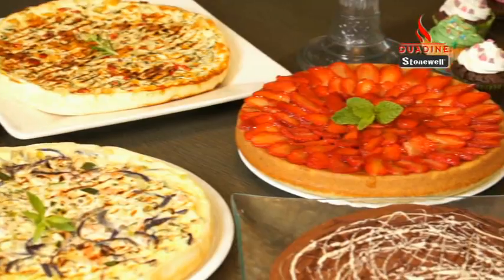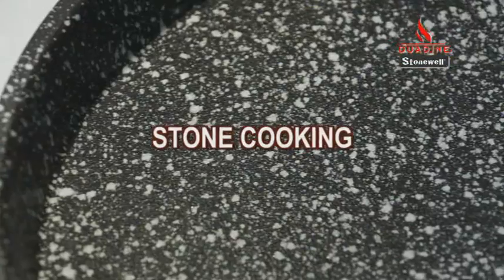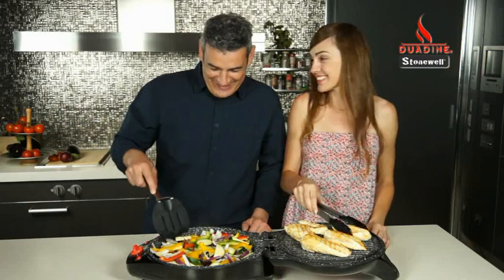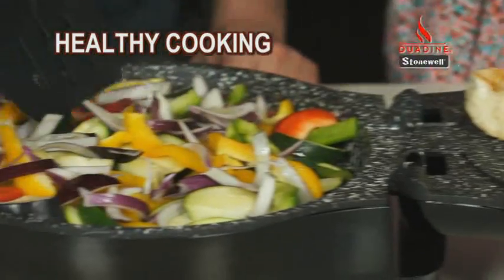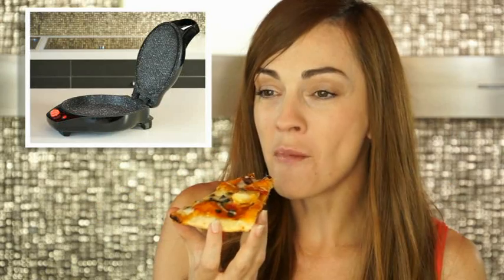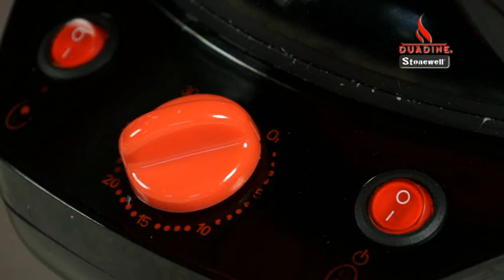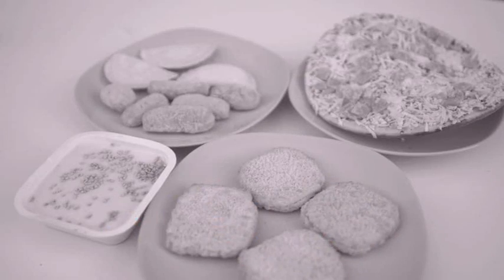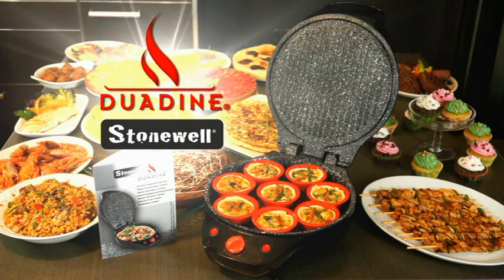DUADINE STONEWELL RETAIL AUSTR BD